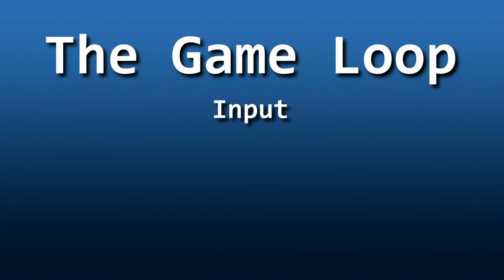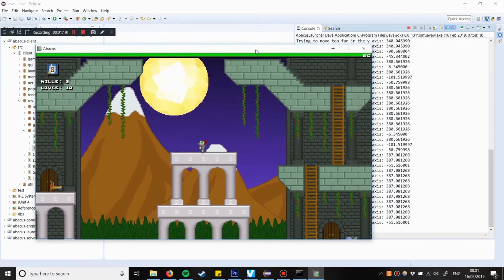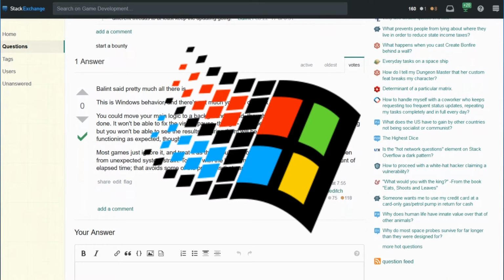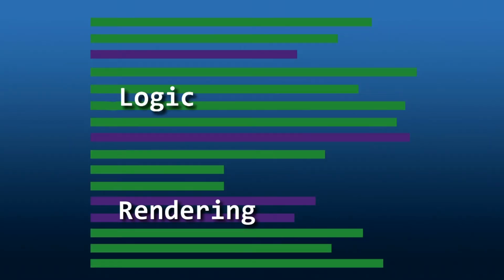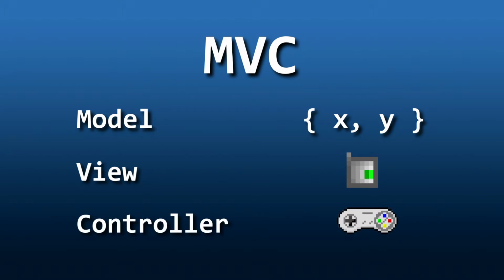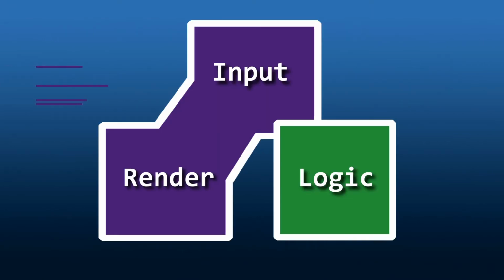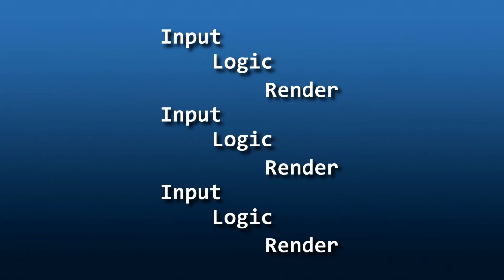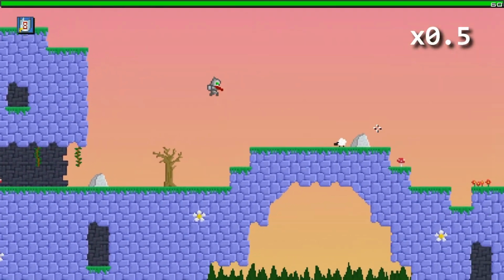Abacus | Fixing the Game Loop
A quest to fix a bug at the heart of the game.

This bug was caused by GLFW.glfwPollEvents() blocking the thread while the window is being dragged. The fix was to move the logic into a separate thread so that it can continue to run in the background.